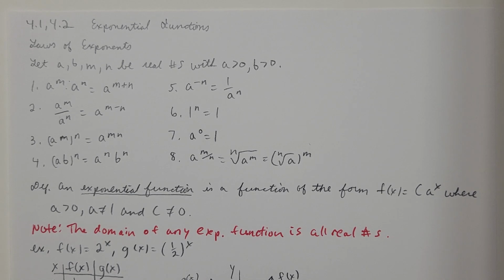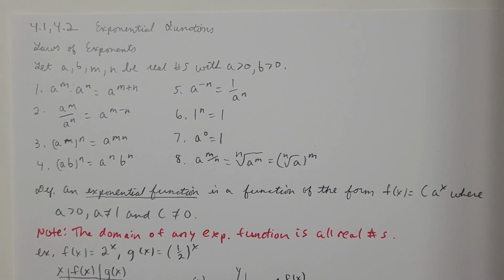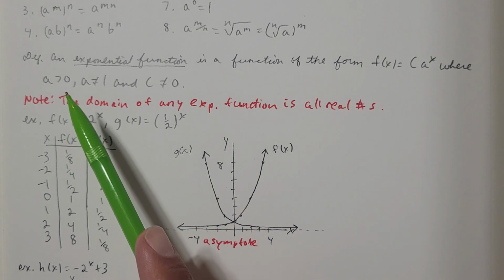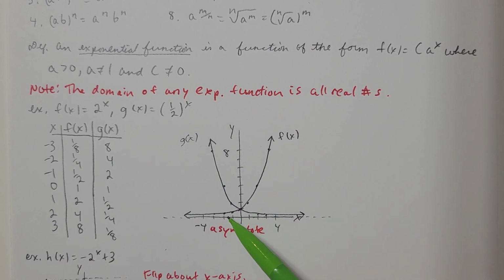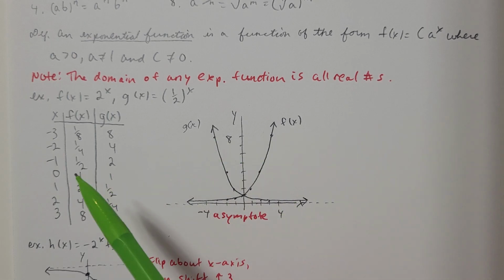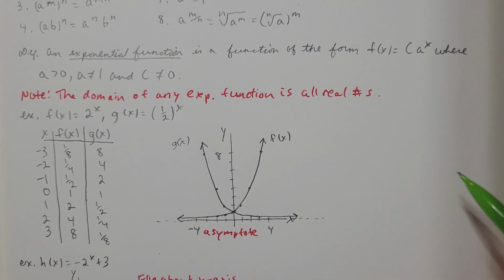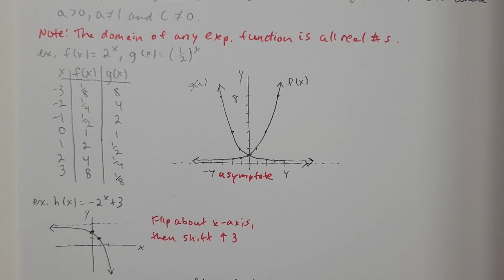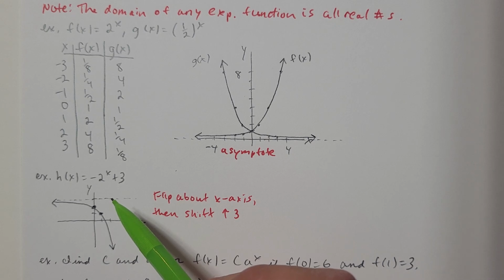Spielman 115 notes #041